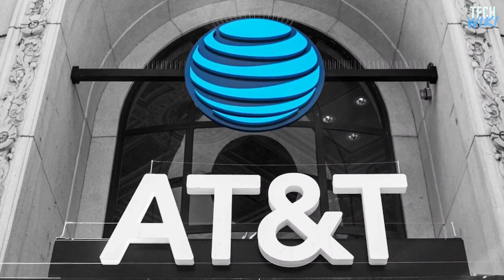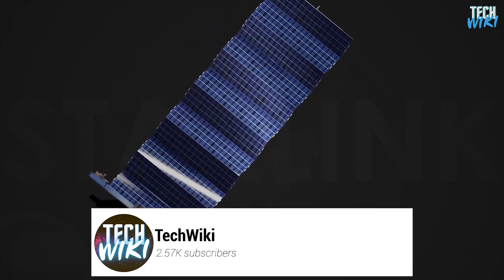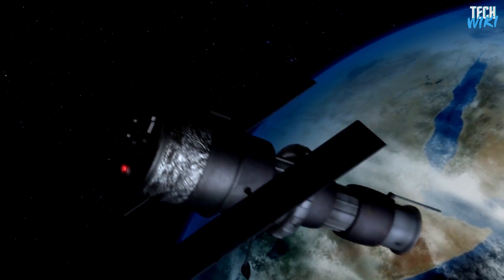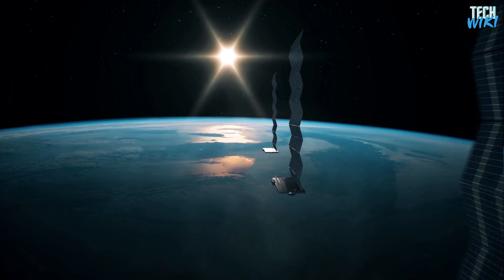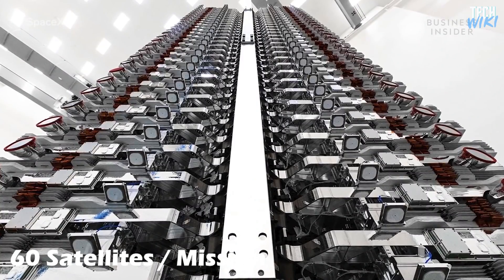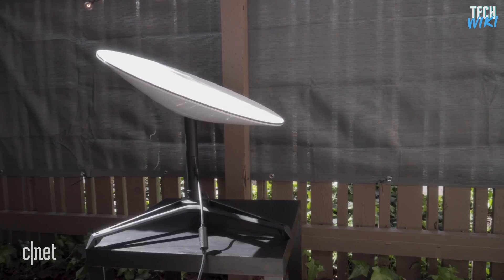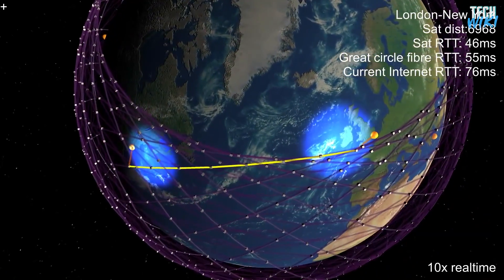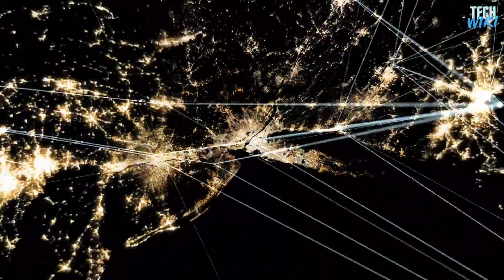Starlink 2.0: SpaceX just Changed EVERYTHING we know about internet.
Starlink 2.0: Elon Musk SpaceX revealed a new version of Starlink that will Change EVERYTHING we know about the internet.
Out of all old brand names companies, the little young boy “Starlink” is the one that has launched the most satellites into orbit to date.
With over 30 successful missions and more than 1700 active satellites, Elon musk hopes for more.
SpaceX is preparing to manufacture its next-generation “GEN2” Starlink satellites, as the company hopes to build this so-called mega constellation network with over 42,000 futuristic satellites.
This project has so far launched 2 main versions 0.9 and 1.0 Starlink satellites deployed into Low Earth Orbit.
But for the first time, the company launched the first constellations of its brand new Version 1.5 equipped with laser communications in September, after a pause of 3 months to add this hardware feature in the spacecraft.
There have been more confirmed upgrades and changes coming soon to Starlink, in this video; we will discuss the upcoming versions of Starlink 1.5, 2.0, their features, and improvements.